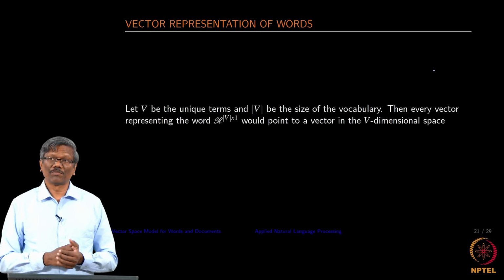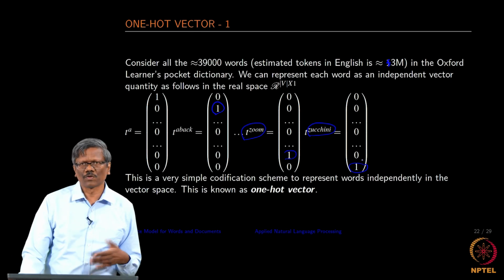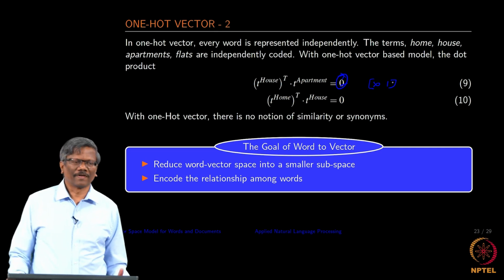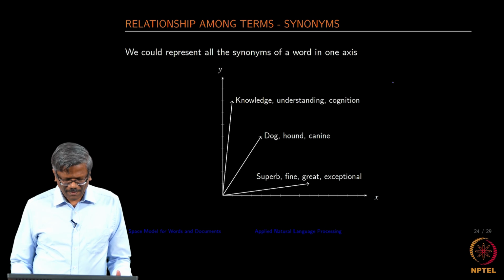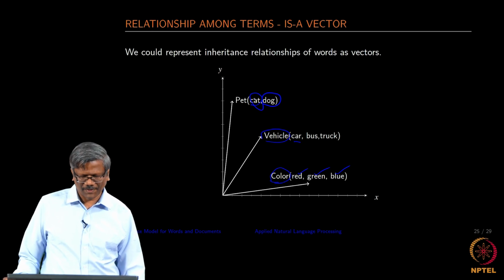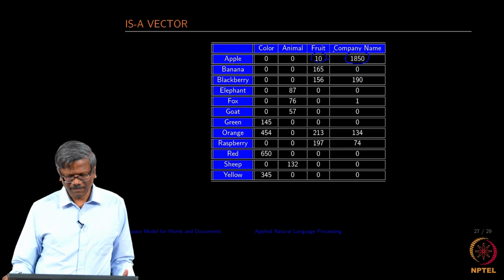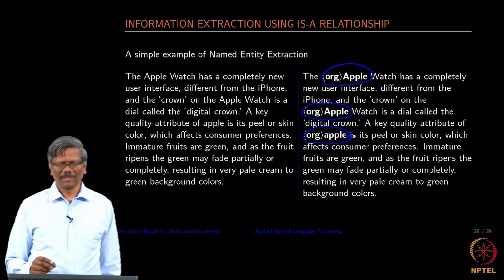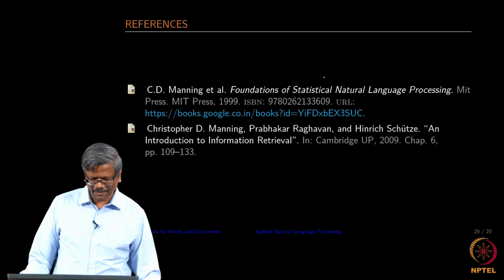Lecture-10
Subject:Computer Science